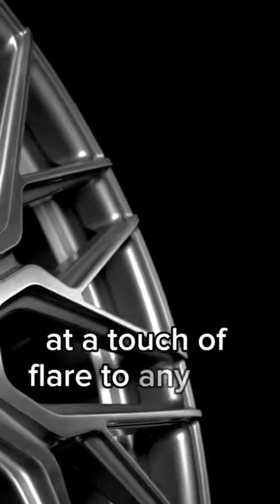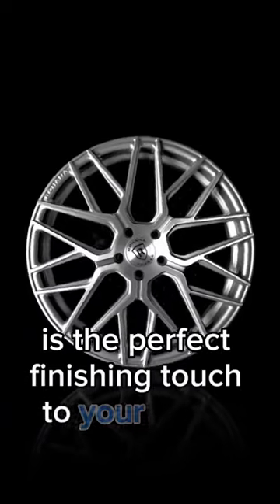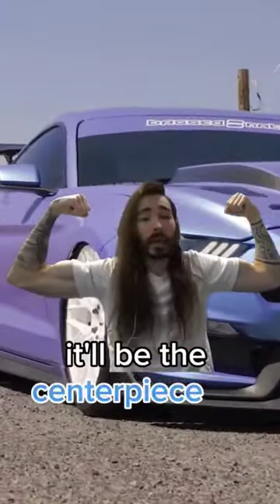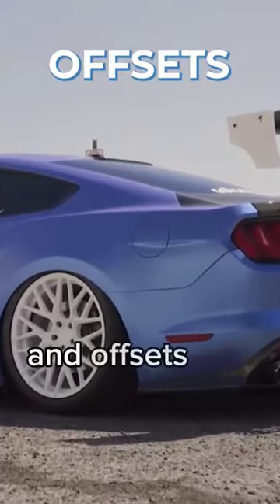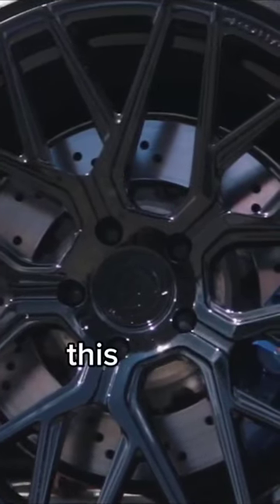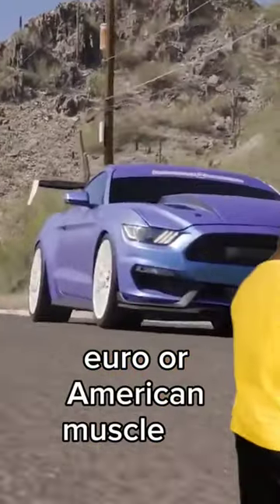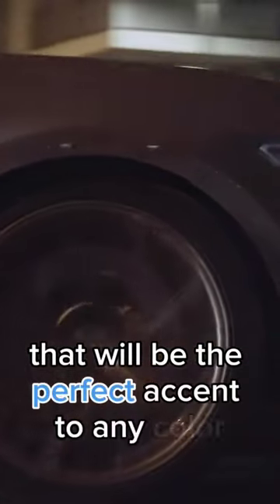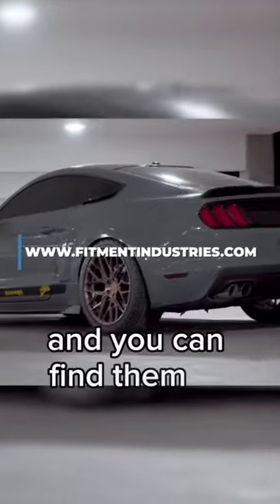This is the perfect wheel for show cars!